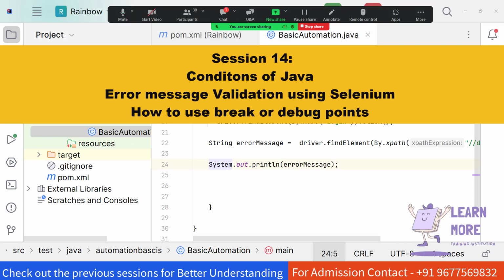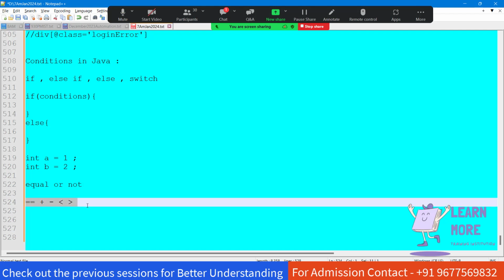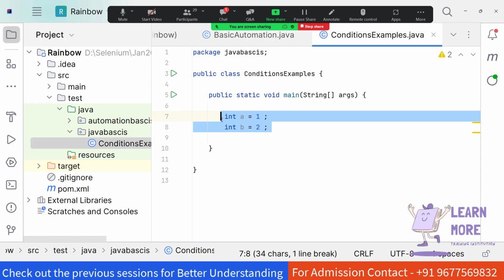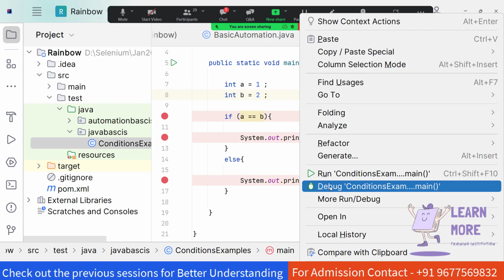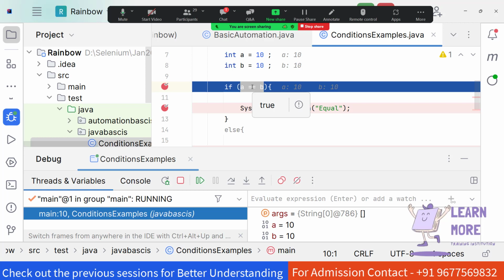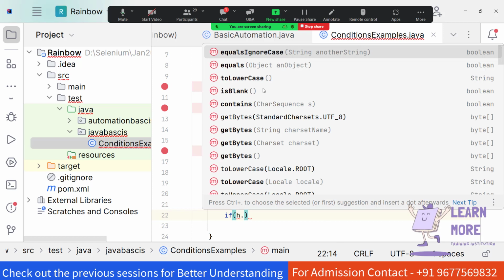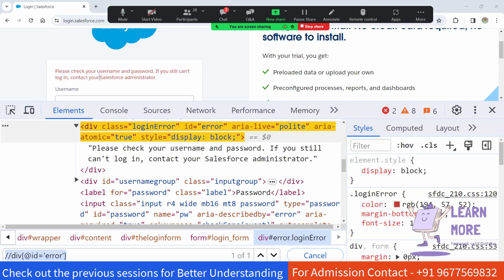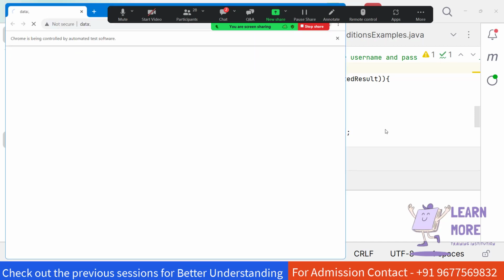14. If, Else If, Else conditions in Java with examples & How to Add Breakpoints in Debug Mode |LMTI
In Java, conditions are used to make decisions and control the flow of execution in a program. These conditions are typically evaluated in control flow statements such as if, else if, else, switch, and loops. The basic concept is to execute specific code blocks based on whether a given condition evaluates to true or false.

Types of Conditional Statements in Java:

If Statement

If-Else Statement

If-Else-If Ladder

Switch Statement

1. If Statement:

The if statement is the simplest form of a conditional in Java. It evaluates a condition (a boolean expression), and if the condition is true, the block of code inside the if statement is executed.

Syntax:

if (condition) {
    // code to be executed if the condition is true

2. If-Else Statement:

The if-else statement allows you to specify an alternative block of code to execute when the condition is false.

Syntax:

if (condition) {
} else {
    // code to be executed if the condition is false

3. If-Else-If Ladder:

The if-else-if ladder is used to test multiple conditions sequentially. If one of the conditions is true, the corresponding block of code is executed, and the rest are skipped.

Syntax:

if (condition1) {
    // code to be executed if condition1 is true
} else if (condition2) {
    // code to be executed if condition2 is true
} else if (condition3) {
    // code to be executed if condition3 is true
} else {
    // code to be executed if all conditions are false

4. Nested If Statement:

A nested if statement is an if statement inside another if or else block. This allows for checking multiple conditions in a hierarchical or dependent manner.

Syntax:

if (condition1) {
    if (condition2) {
        // code to be executed if both condition1 and condition2 are true

5. Switch Statement:

The switch statement allows you to execute one block of code out of many options based on the value of an expression. It’s a cleaner alternative to using multiple if-else-if statements when you are comparing the same variable with multiple values.

Syntax:

switch (expression) {
    case value1:
        // code to be executed if expression equals value1
        break;
    case value2:
        // code to be executed if expression equals value2
        break;
    case value3:
        // code to be executed if expression equals value3
        break;
    default:
        // code to be executed if none of the cases match

Logical and Relational Operators in Conditions

In conditional statements, logical and relational operators are used to evaluate the conditions.

Relational Operators:

==: Equal to

 Greater than

 Less than

Logical Operators:

&&: Logical AND (true if both conditions are true)

||: Logical OR (true if at least one condition is true)

!: Logical NOT (reverses the boolean value)